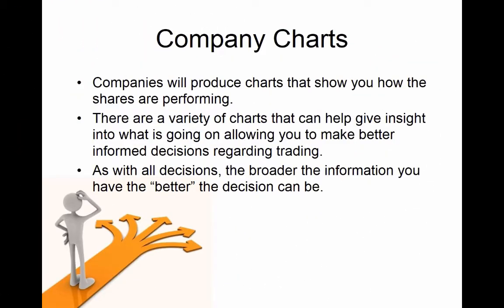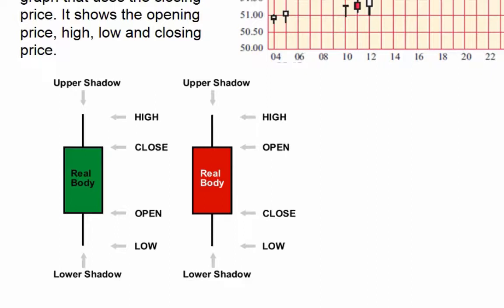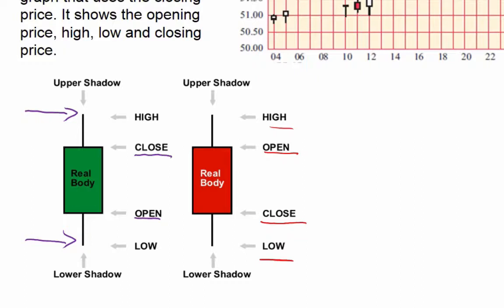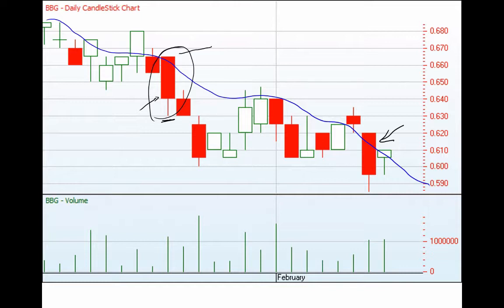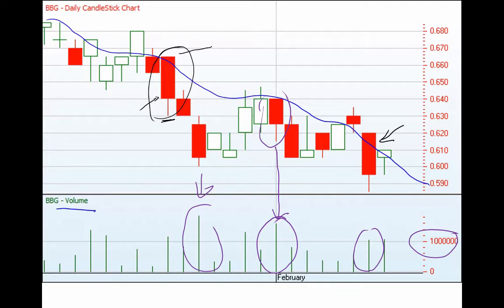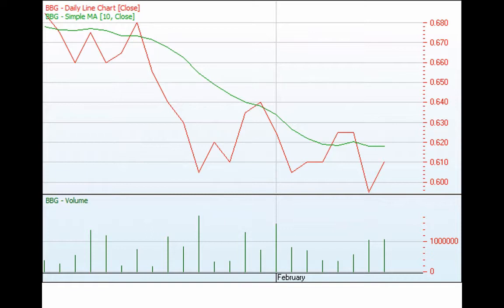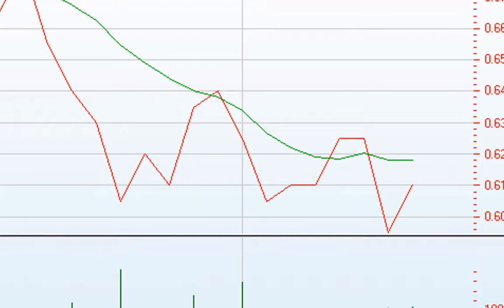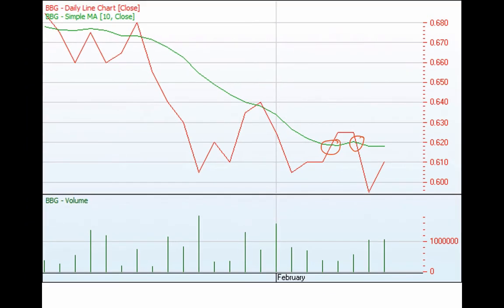Share Charts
How to read information from share charts